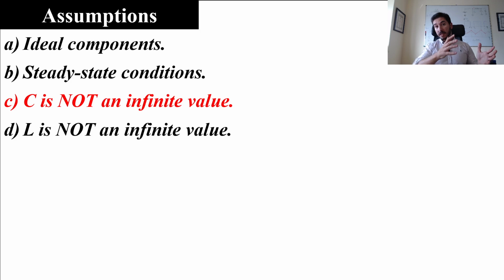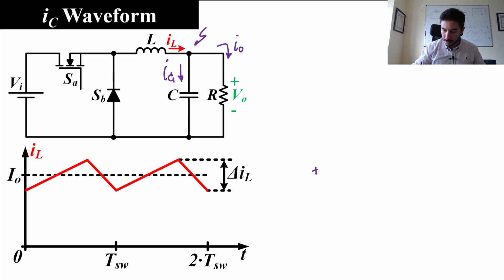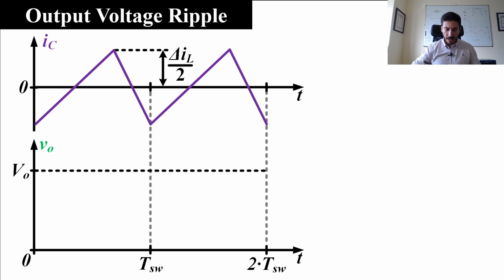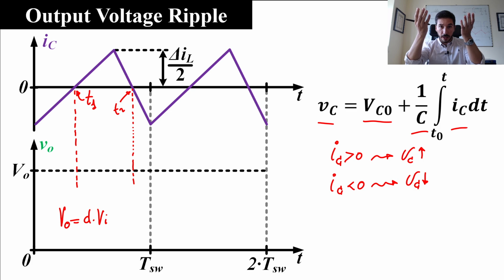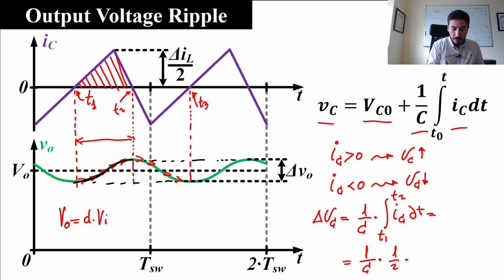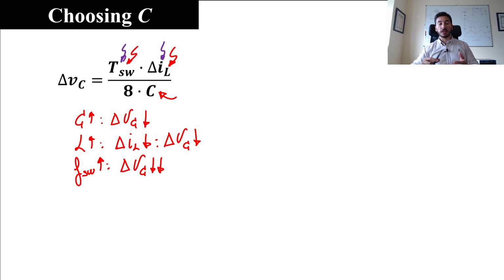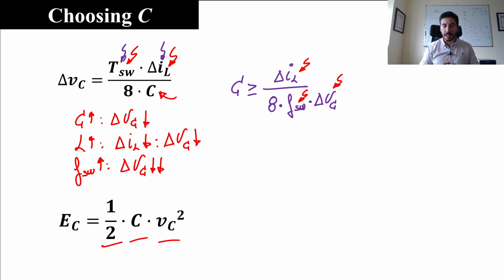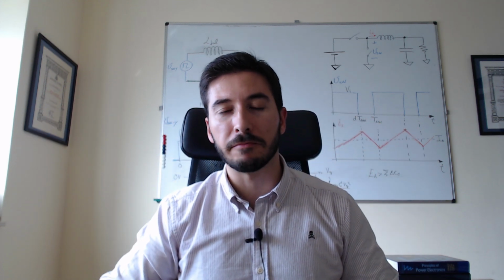Buck Converter (Part 4): Output Voltage Ripple, Choosing C and Size Analysis.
Determining the output voltage ripple of the buck converter and choosing the capacitance value.